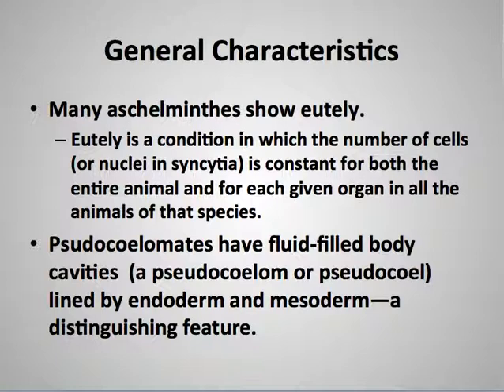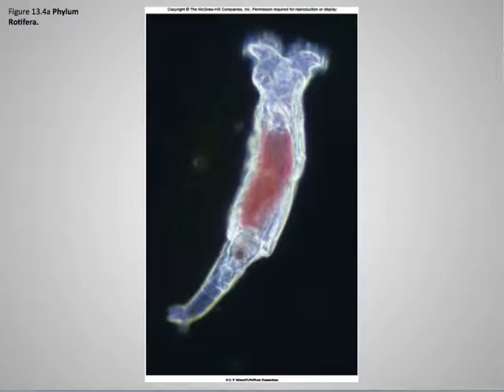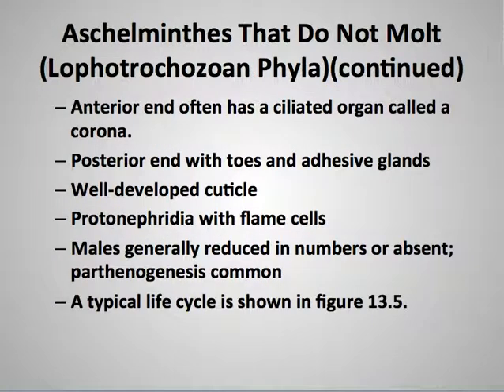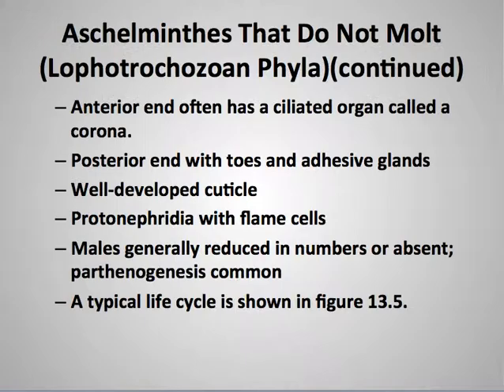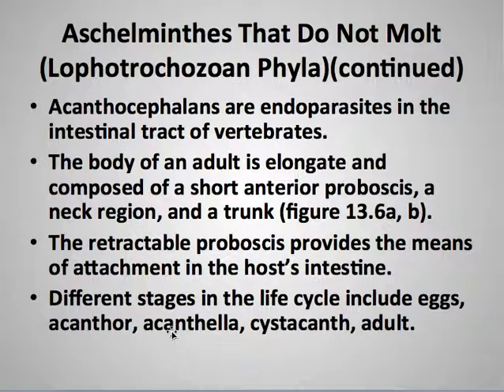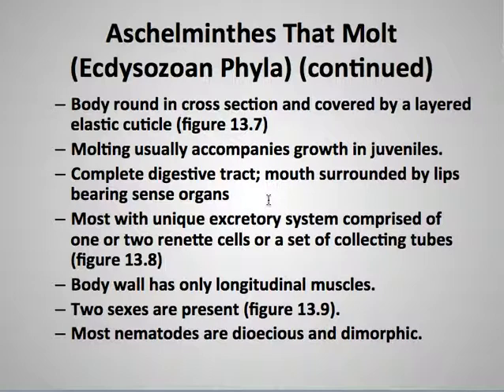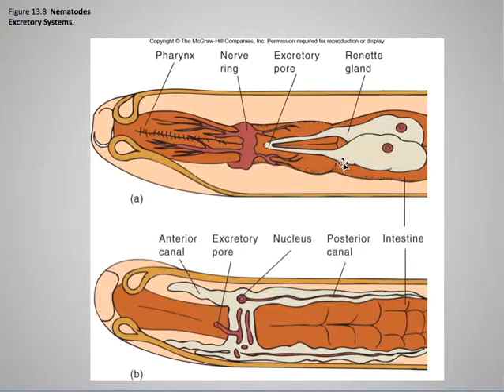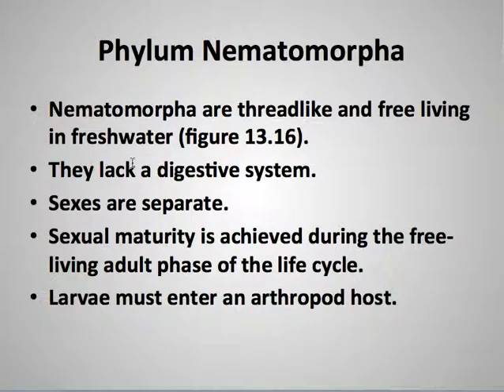Chapter 13 video